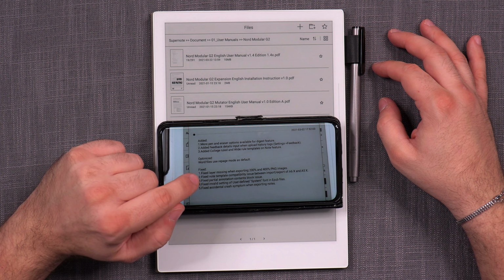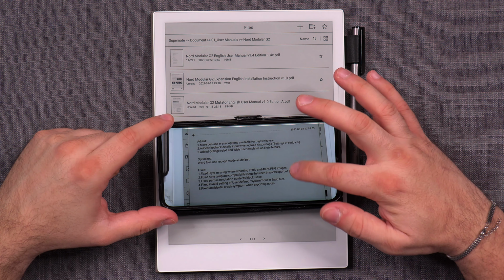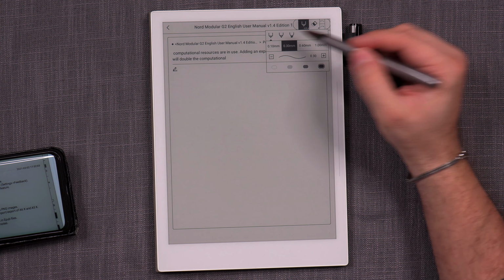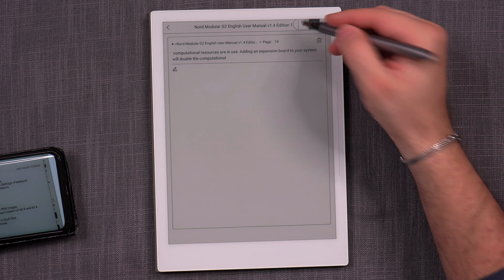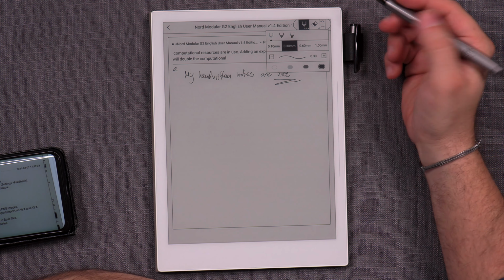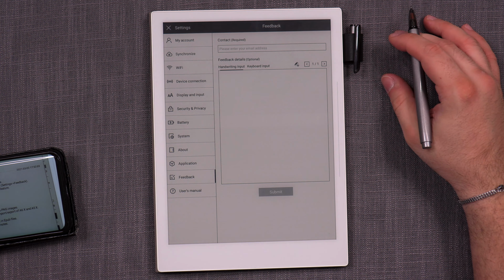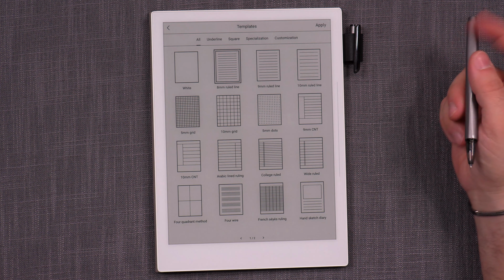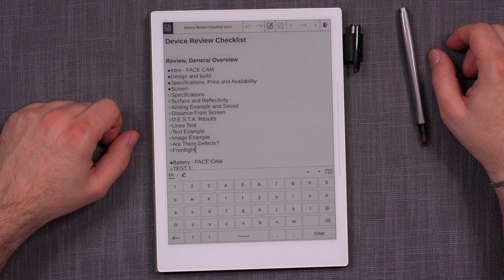Supernote A5X, A6X: Update .264 Overview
00:00 - Intro
00:21 - Update .264 Overview
04:12 - Conclusion

Supernote X platform got a new maintenance update, so let's check out what does it bring to the table :)